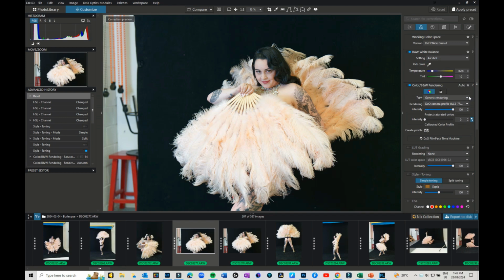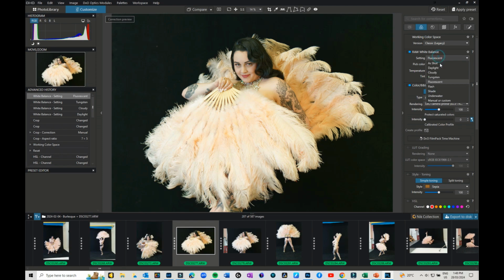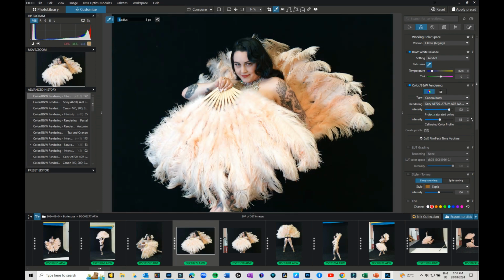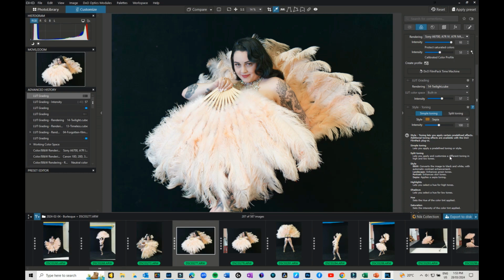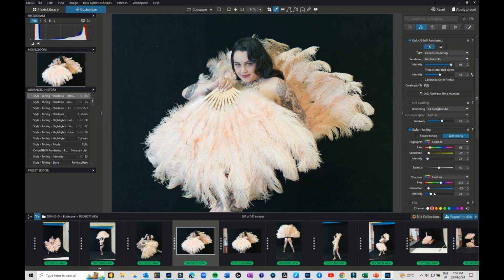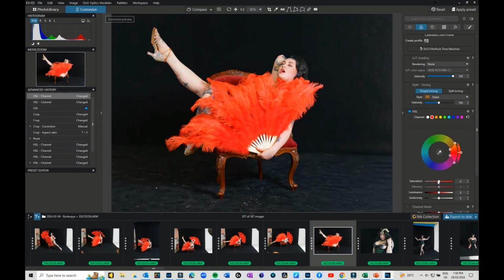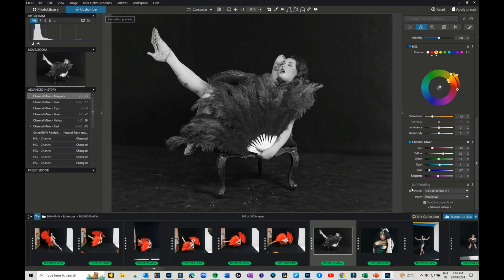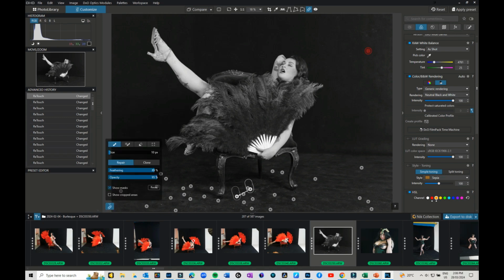Dxo PhotoLab 7 Color Panel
Join me as I do an extended walk-through in Dxo PhotoLab7 Color Panel. What each section does and how you can use the color panel to match colours, replace colours, colour and tone your images as well as add LUTs, Looks and colour grade, all in one handy panel.

Burlesque Dancer/ Model - Skye Medusa

Captured in the studio Sony A7RV and Sony f/1.4GM lens